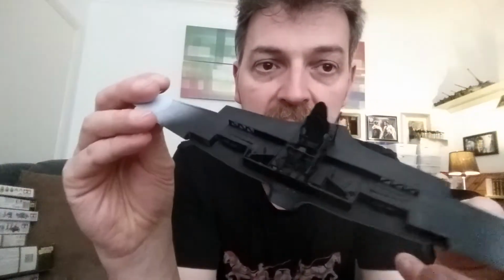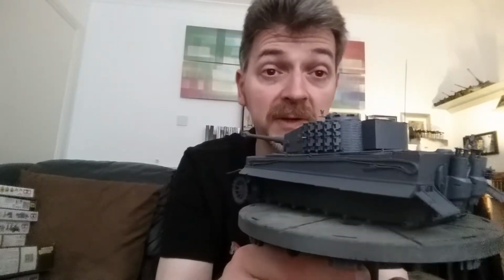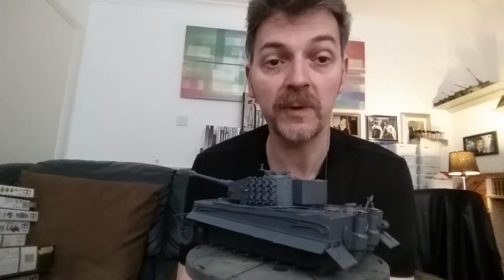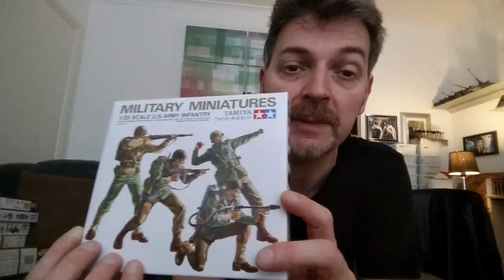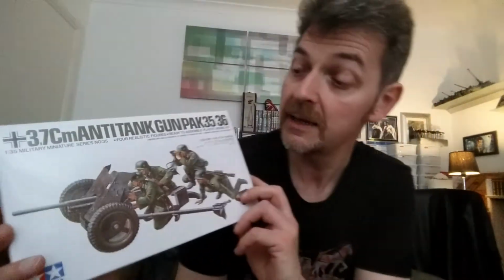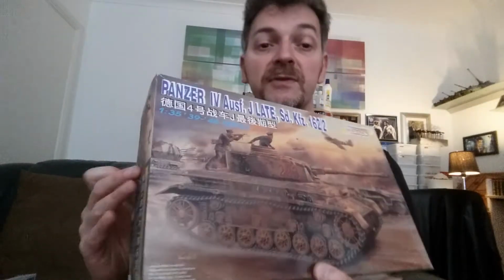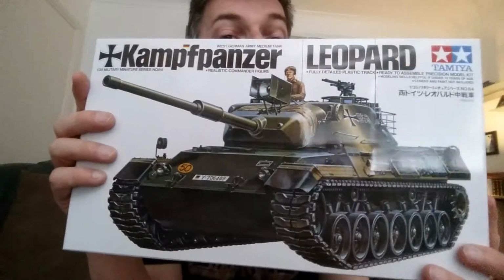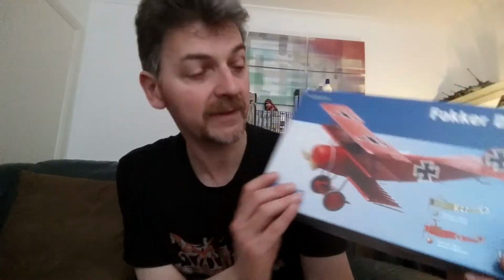My monthly channel update for August.